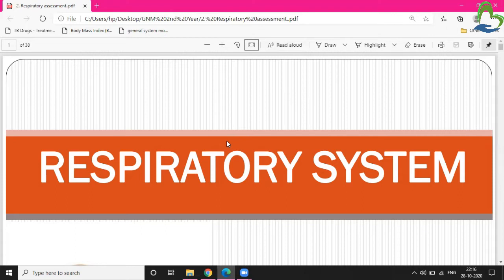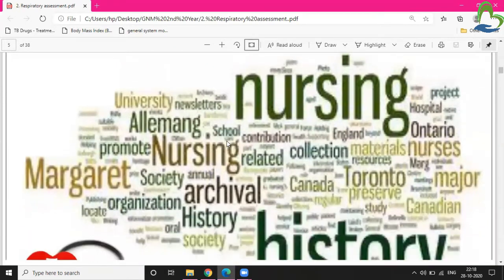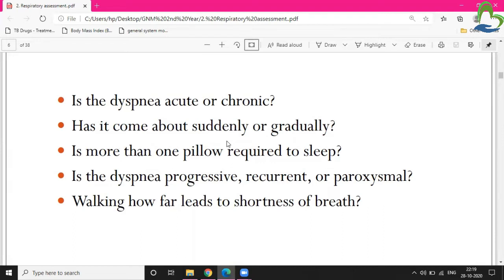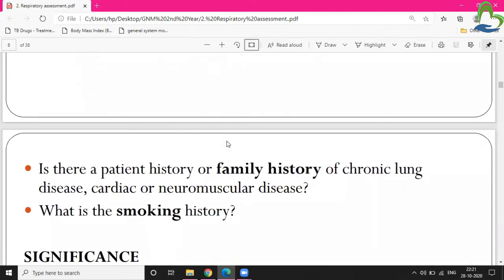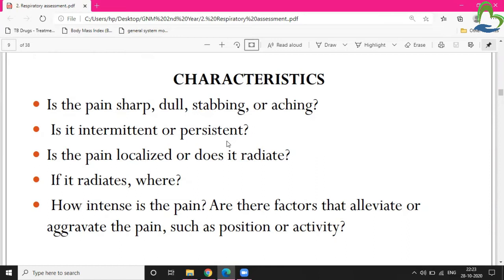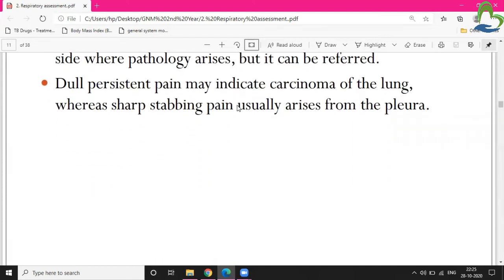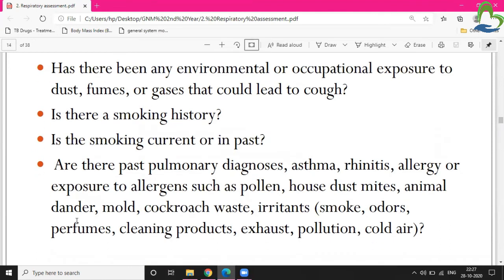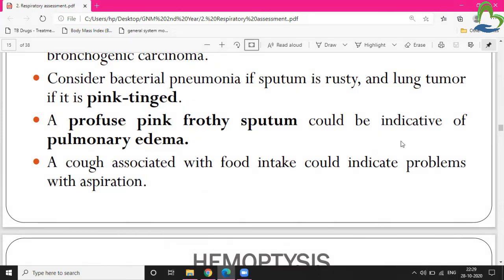KNOWLEDGE NURSING | RESPIRATORY ASSESSMENT